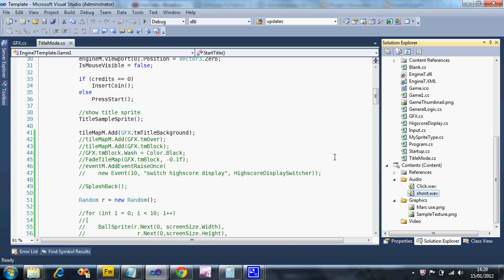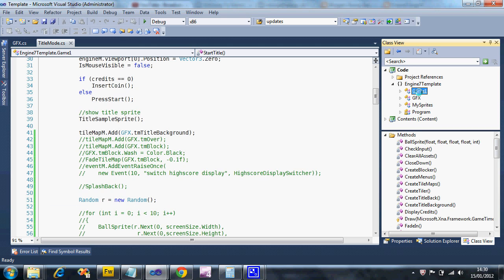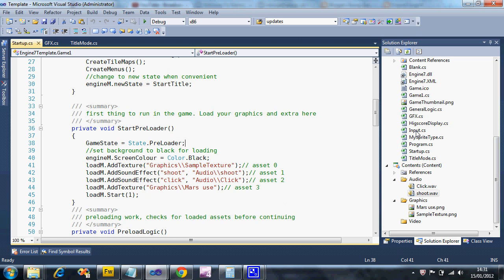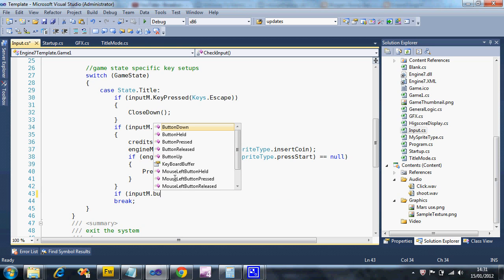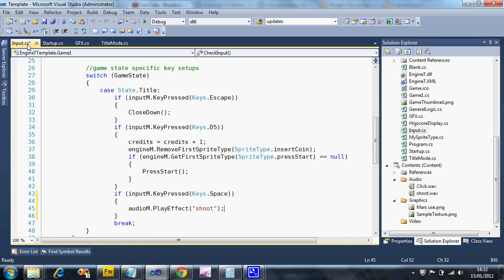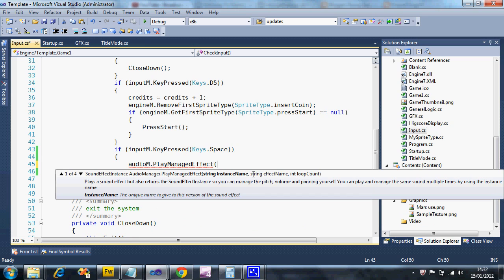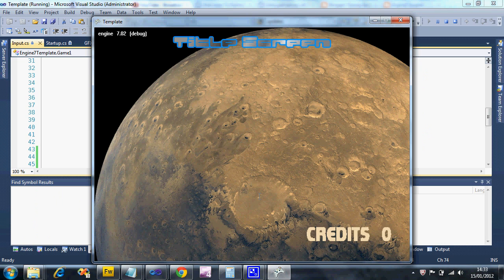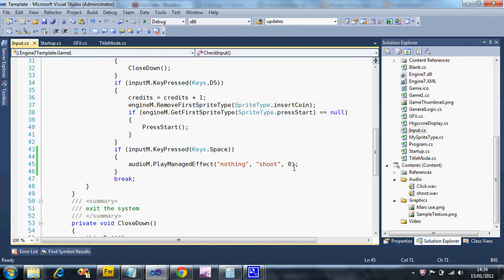Playing a sound effect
Video shows you how to play a sound effect and also how to play a sound effect repeating a number of times.